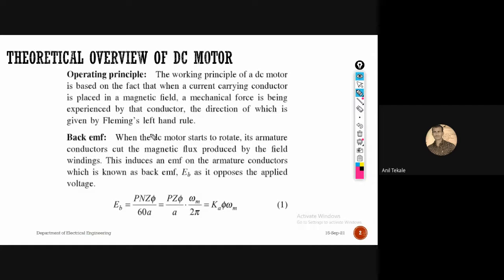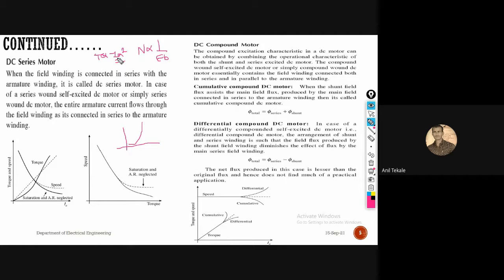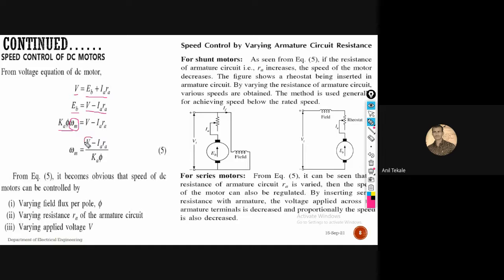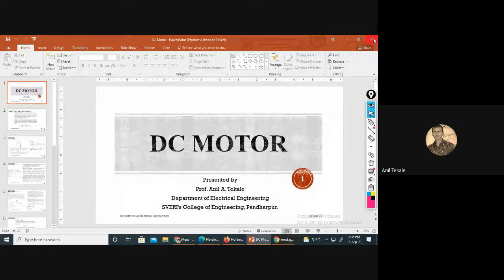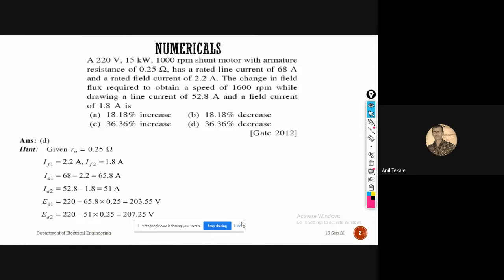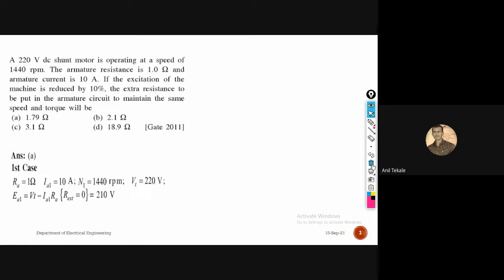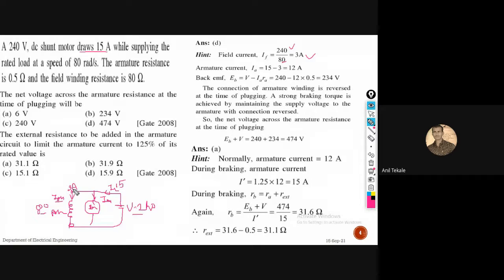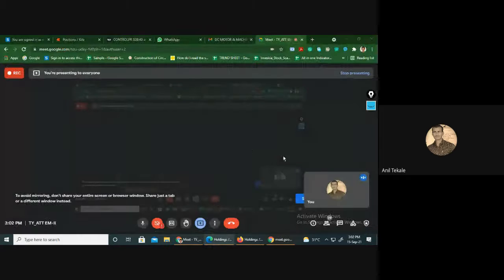15.09.2021 TY ATT EM_II (DC Motor)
Theoritical Overview of DC Motor & Few Numericals